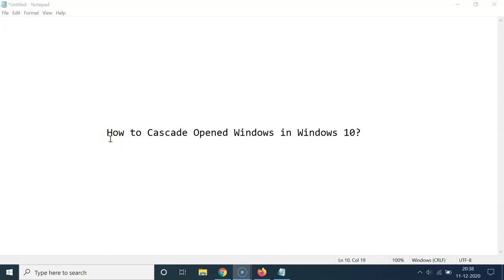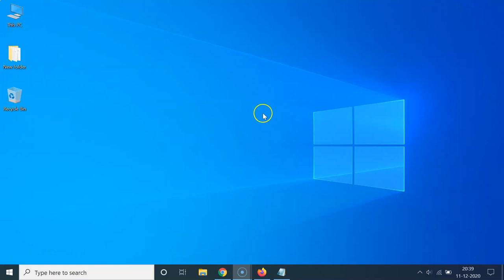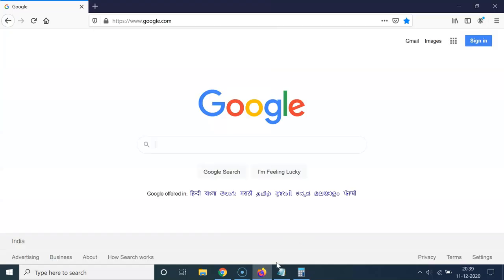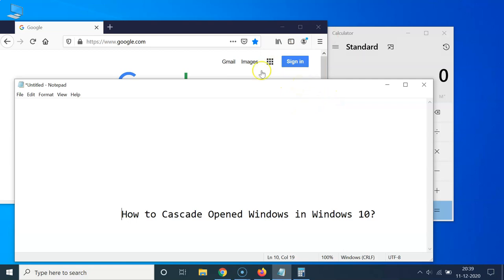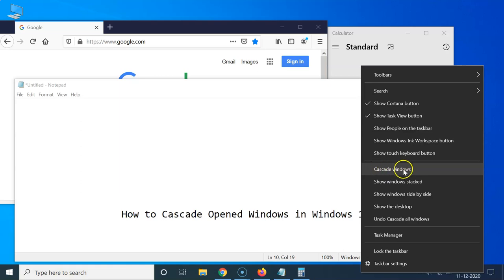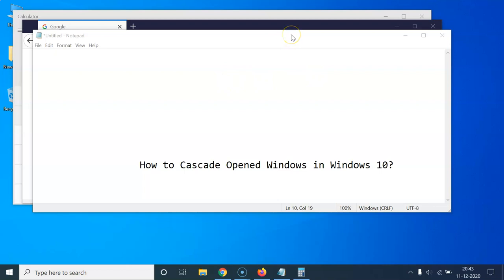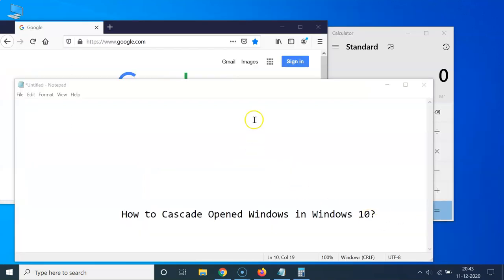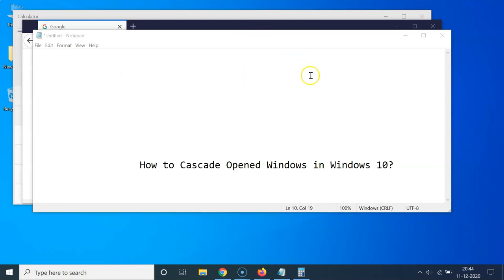How to Cascade Opened Windows in Windows 10?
In this Video, I will show you 'How to Cascade Opened Windows in Windows 10.'